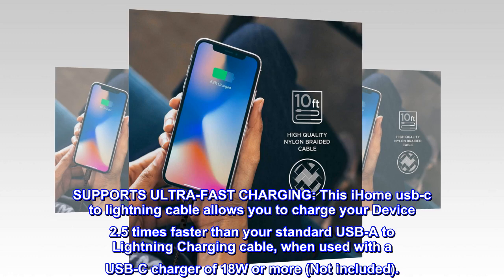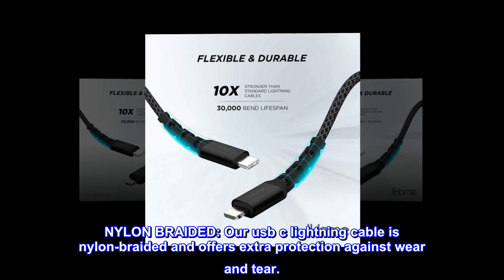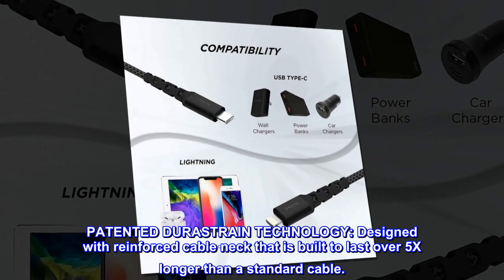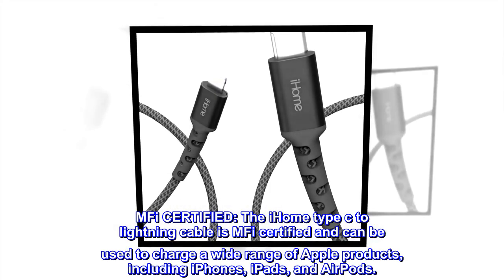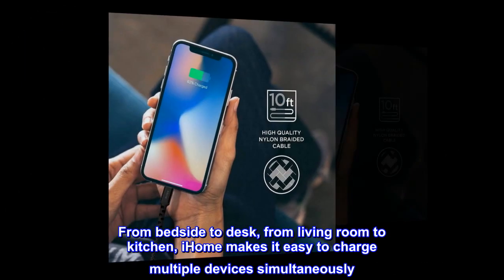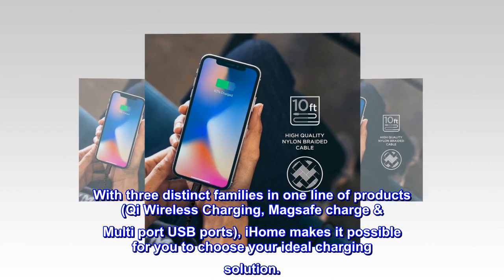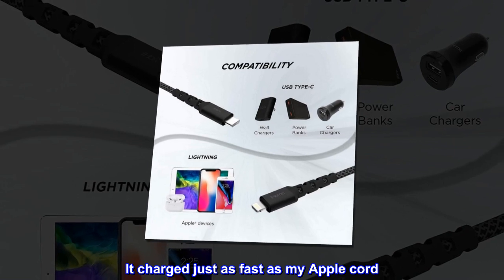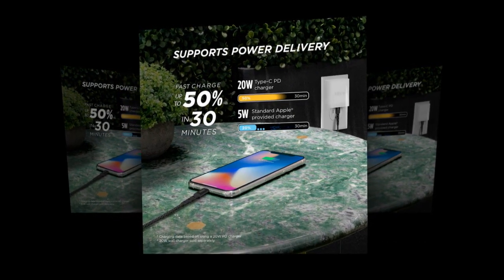iHome USB C to Lightning Cable: Nylon Braided, Apple MFi Certified,for iPhone 12/12 Pro/12 Pro Max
SUPPORTS ULTRA-FAST CHARGING: This iHome usb-c to lightning cable allows you to charge your Device 2.5 times faster than your standard USB-A to Lightning Charging cable, when used with a USB-C charger of 18W or more (Not included).
NYLON BRAIDED: Our usb c lightning cable is nylon-braided and offers extra protection against wear and tear.
PATENTED DURASTRAIN TECHNOLOGY: Designed with reinforced cable neck that is built to last over 5X longer than a standard cable.
FLEXIBLE LENGTH: 10 Ft long usb-c lightning cable is designed for you to conveniently charge and use your device at the same time.
MFi CERTIFIED: The iHome type c to lightning cable is MFi certified and can be used to charge a wide range of Apple products, including iPhones, iPads, and AirPods.
From bedside to desk, from living room to kitchen, iHome makes it easy to charge multiple devices simultaneously. With three distinct families in one line of products (Qi Wireless Charging, Magsafe charge & Multi port USB ports), iHome makes it possible for you to choose your ideal charging solution.

It was exactly what I needed and works great.
I was a little skeptical after reading a few of the reviews, but it work perfectly for me. Phone never got warm, didn’t get any warnings. It charged just as fast as my Apple cord. I needed the extra length by my recliner since the plug-in was so far away and I wasn’t going use an extension cord. Very happy customer.